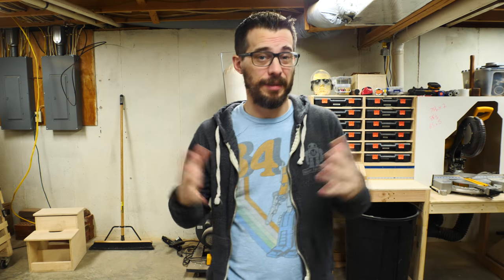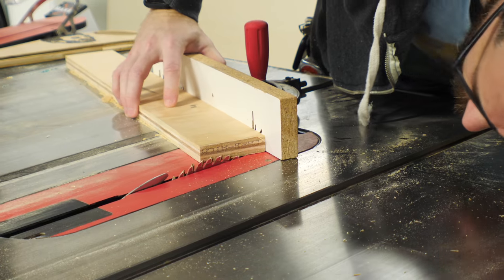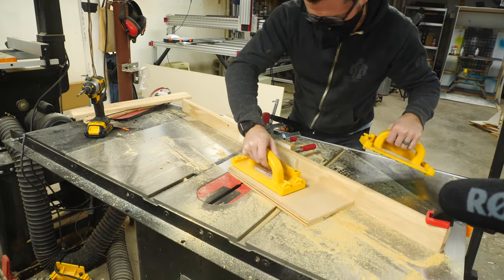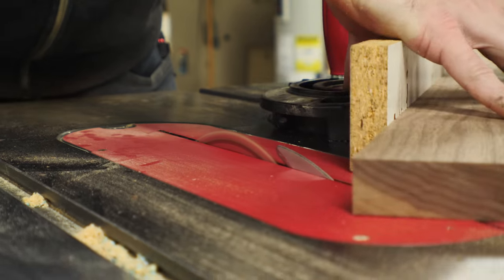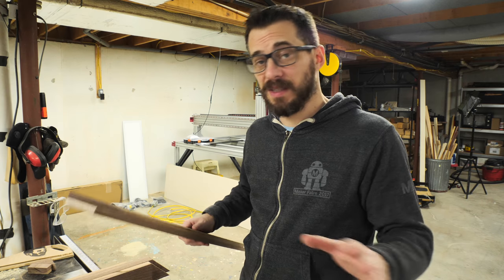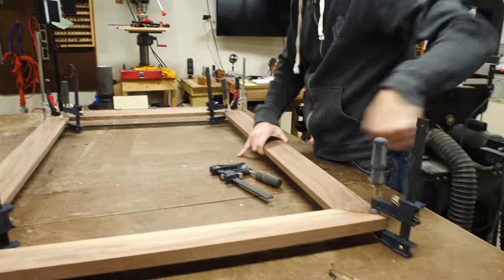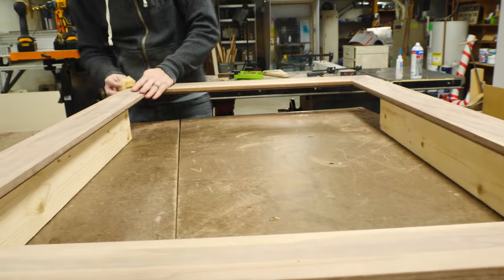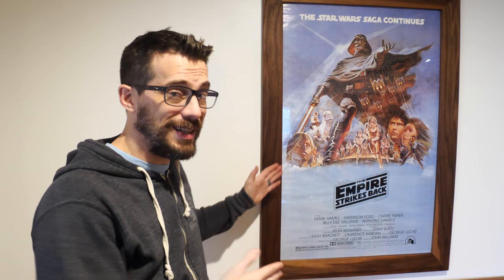How to make a solid walnut picture frame // Woodworking | I Like To Make Stuff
I made a beautiful walnut picture frame for my favorite movie poster!

Dark Glue
FeatherPro feather board

The poster was in an old, cheap plastic frame encased in acrylic instead of glass. Buying a custom cut piece of glass for this poster would be expensive, so I just reused the acrylic and the cardboard backer.

Before you cut any material for a picture frame, you need to make sure you have enough material. In this case, I measured the poster and added a 1/4 inch to each side. This measurement would be the inside dimensions of the frame pieces. To get the outside dimension (to make sure you have enough material), I added the thickness of the frame, which was going to be 3 inches, to the inside dimension TWICE, so 6 inches. This ensures that you have the artwork's inside dimension, and enough stock to create a 45 degree angle on both ends.

I cut a huge walnut board into 3 inch strips using the table saw. I then used the outer dimension I found in the last step to cut the 4 sides to length. Setting up a physical stop block on your miter saw can help ensure consistent cuts, this is super important when making cleanly-joining corners. If one side is longer than the other, even by a little bit, the corners may not align perfectly.

For smaller picture frames, simple 45 degree miter cuts glued together would totally suffice. The larger the frame, the more those corners need to be reinforced. Some people cut slots in the corners and glue in splines, professional frame shops use underpin nails to join the pieces. I decided to cut a joint I hadn't attempted before, a half-lap joint that looks like a standard 45 degree miter.

This is achieved by cutting a normal looking 45 degree corner on two sides of the frame and then cutting away half the material below that corner. On the opposing sides of the frame, the inverse would be done, cut away the top section to accept the 45 degree corner. This joint creates many strong glue surfaces and it still looks like a traditional picture frame from the outside. I used a wood glue specifically designed for darker woods like walnut.

Because the artwork, the glass (or acrylic), and the backing needs to be secured inside the frame, I cut in a rabbet on the back side. I used a 1/4 inch rabbeting bit on my trim router and made sure to cut in a clockwise path along the inside. I adjusted the depth of the bit to only cut a channel equal to the thickness of the acrylic, the poster, and the cardboard backing.

Thoroughly clean the glass or acrylic before laying it into the rabbet we cut earlier, then lay down the artwork (along with any matting you chose to use). Center the picture in the frame so that it looks straight from the front. Once you're happy with the placement, tape the artwork to the glass only at the top, tape along all sides can cause wrinkling, and lay down the backing.

To hold the piece in the frame, there are a lot of materials you can use. Most commercial picture frames use points, or the little thin metal tabs that hurt your fingers. In this case, I used small nails. Nails can also be used as a simple way to secure backing to picture frames. Make sure that you drive the nails in as flat as you can to avoid scuffing your walls.

Because I didn't want holes in my walls, and because I'm not sure where this piece will end up, I used adhesive-backed Velcro strips. These sticky strips don't leave any residue on the frame or the wall and 4 of them can definitely handle the weight of this frame.

I am so happy with how this frame turned out. I think the contrasting colors of the walnut against the Empire Strikes Back blue is beautiful. The construction of this big frame was a little different, and honestly a little challenging, for me. I am very proud of how it all came together and I think it makes a great addition to our house.